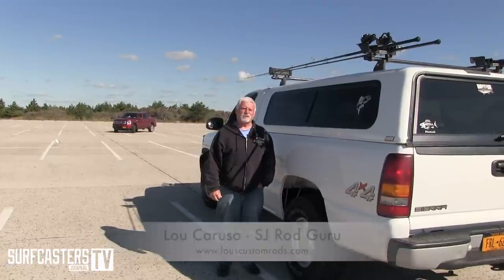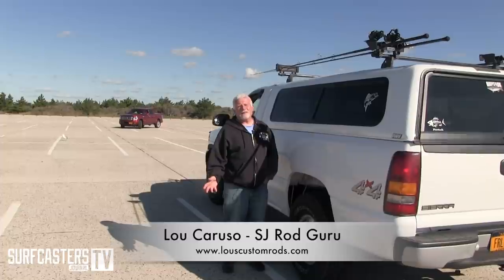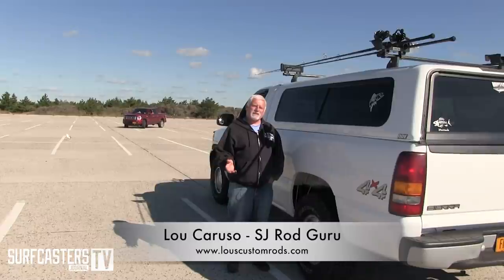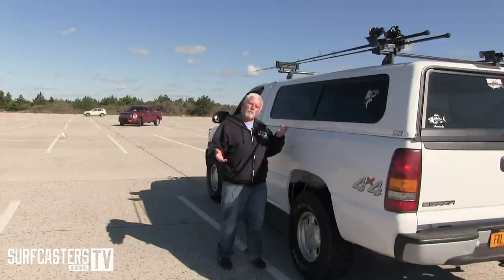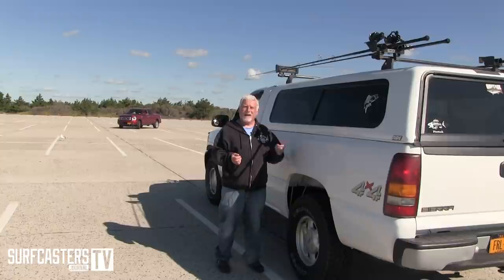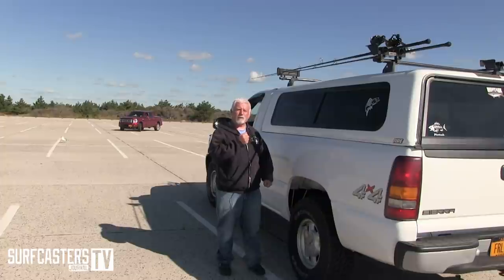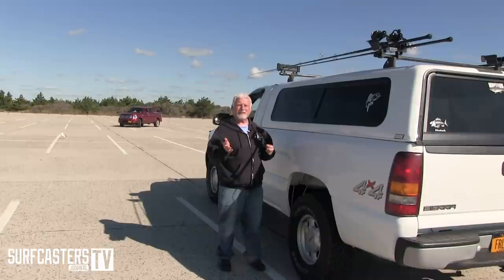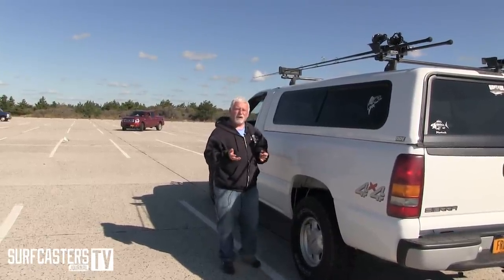Surf Fishing Tip of the Week # 35-Flat Spot Rod tip with Lou Caruso